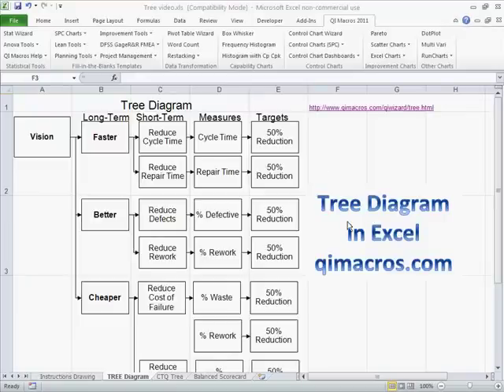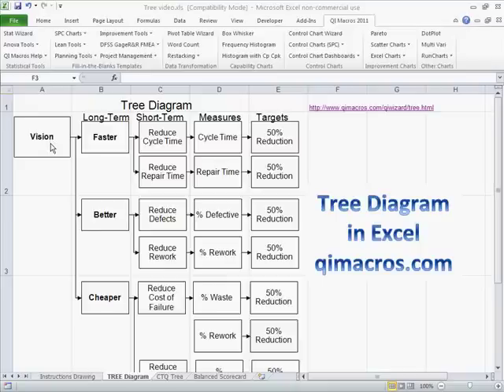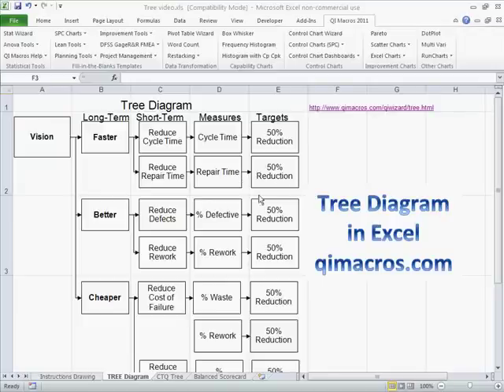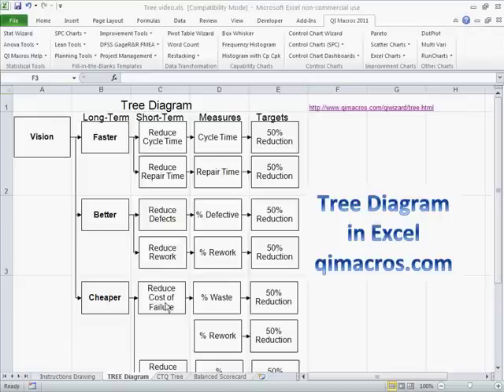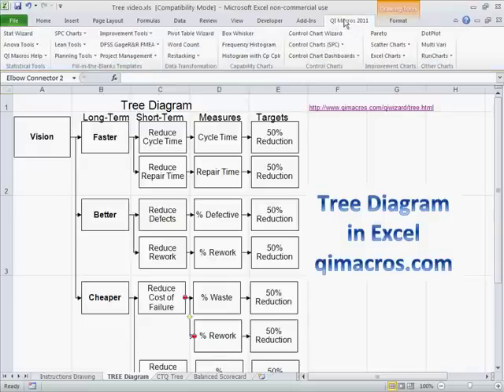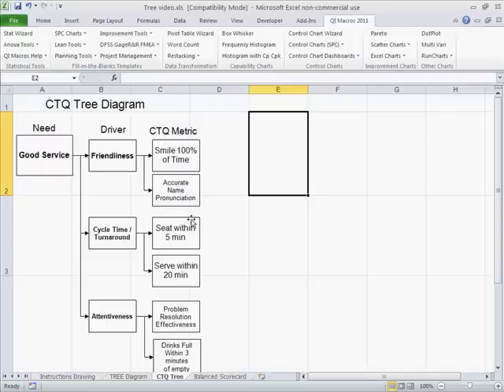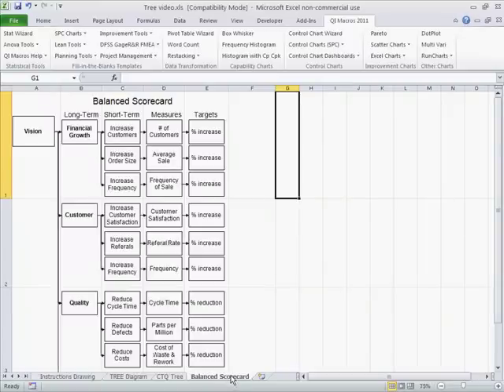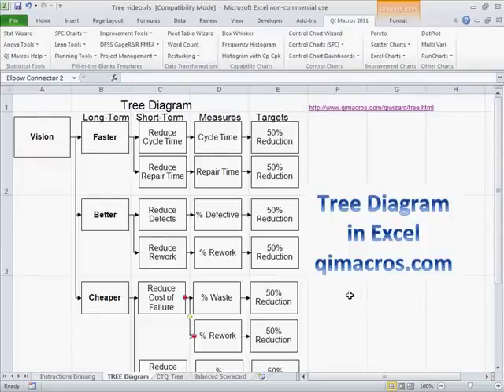Draw a Tree Diagram in Excel, with the QI Macros